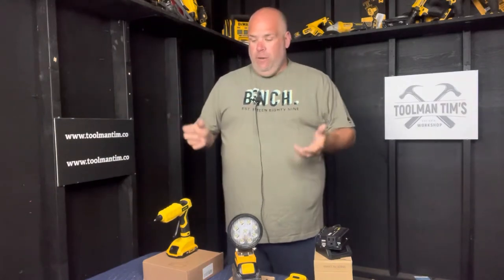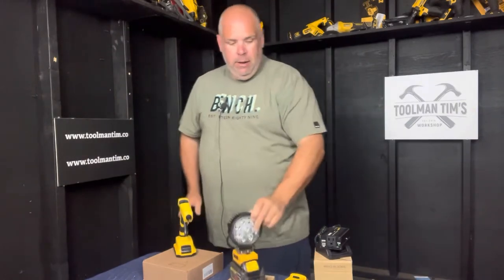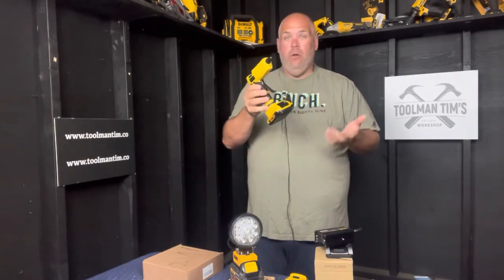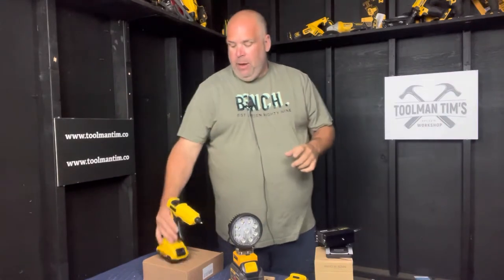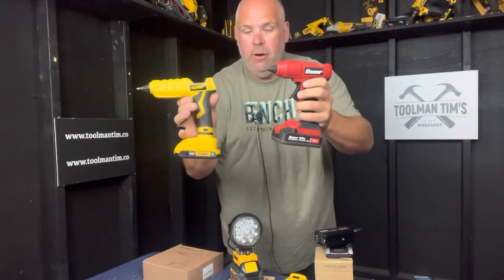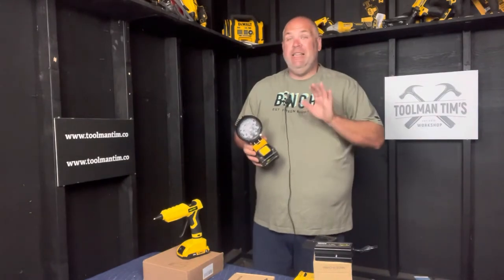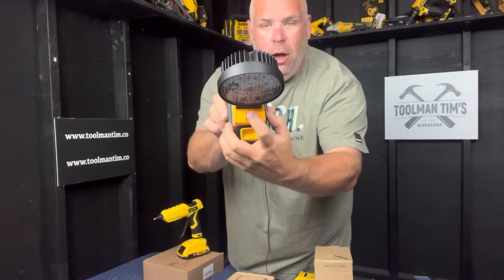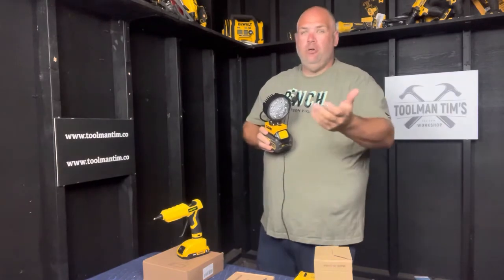3 AMAZON DEWALT KNOCKOFF Tools SURPRISINGLY Good (glue gun, spotlight, inverter)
PREPPER BROADCAST NETWORK

Mailing Address
If you have anything interesting tool related you’d like to send my way, for review or just because, use the address below.

‘Toolman Tim’
Provost, Alberta
T0B3S0
Canada